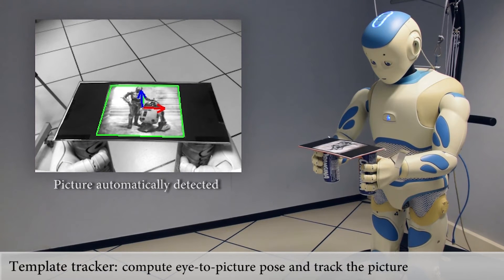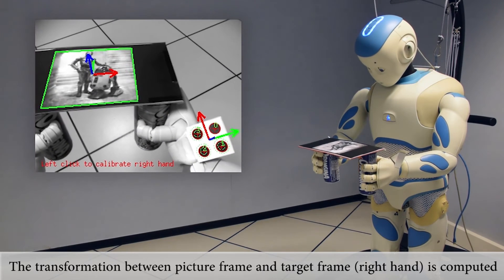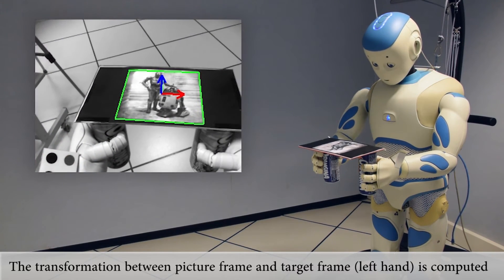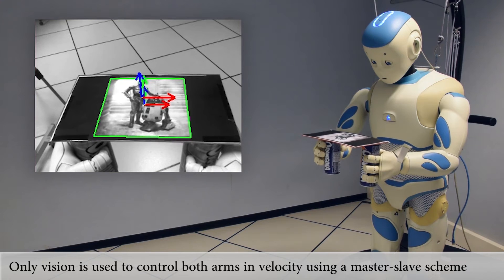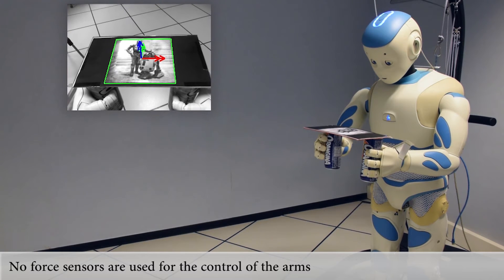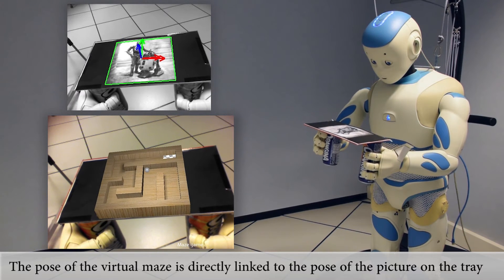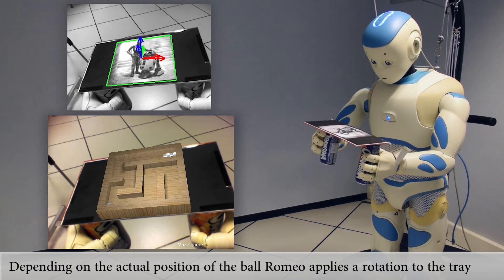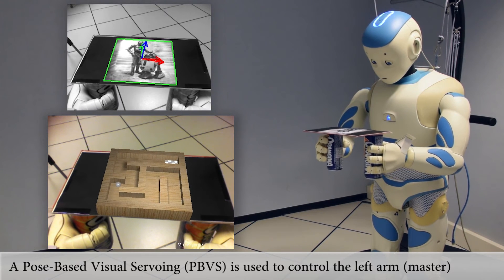Romeo dual arm manipulation: ball-in-maze game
The two arms of Romeo are holding a tray from two handles. A known picture is placed on the tray, it is detected automatically and then tracked using the template tracker in ViSP. Furthermore, this algorithm computes the 6D pose of the picture with respect to the camera frame. A virtual maze is added in augmented reality on the top of the tray and its pose is directly linked with the pose of the picture. The aim of the game is to roll the virtual ball from its actual position to the end of the maze. Only vision is used for this demonstration.